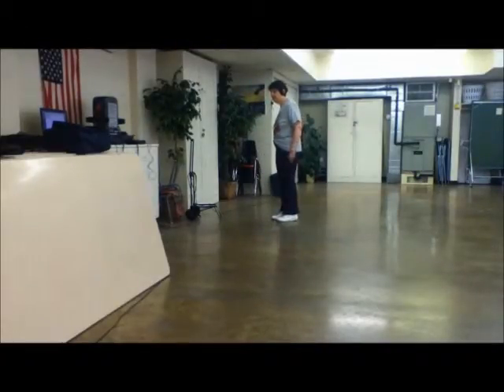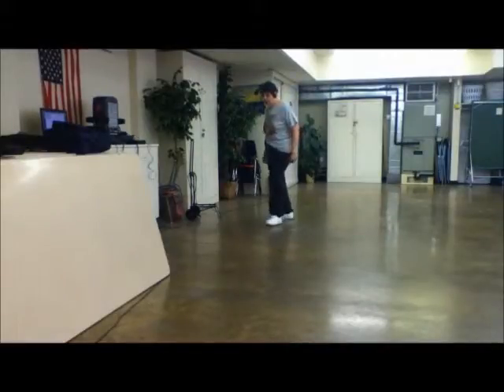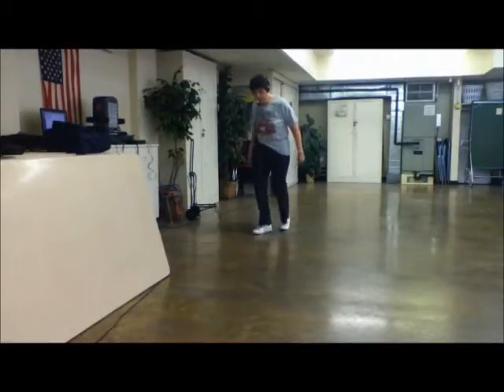Brush It Up's Clogging Step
Brush It Up's clogging step taught by Billie Wiley.